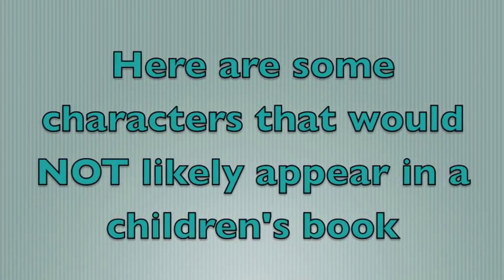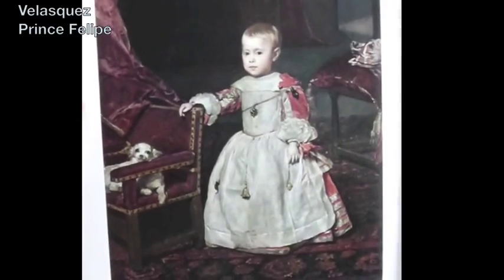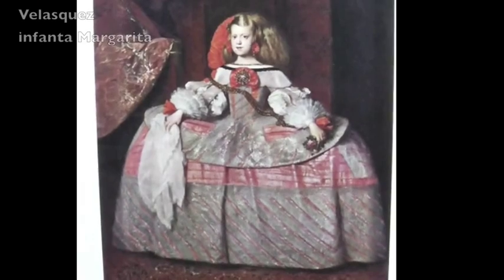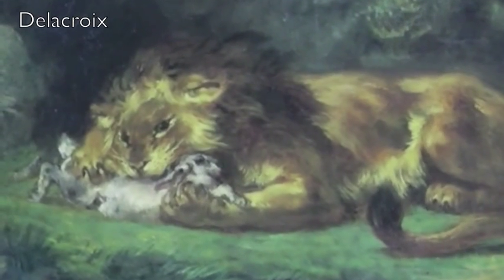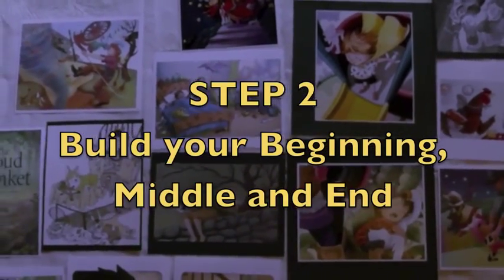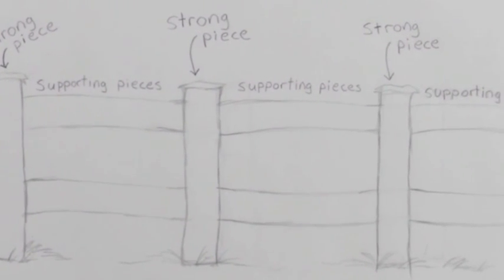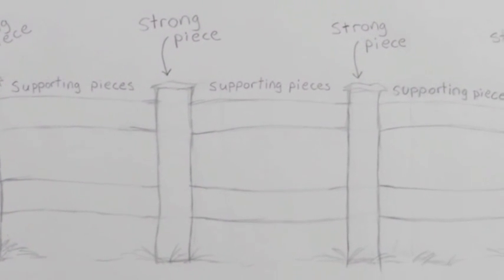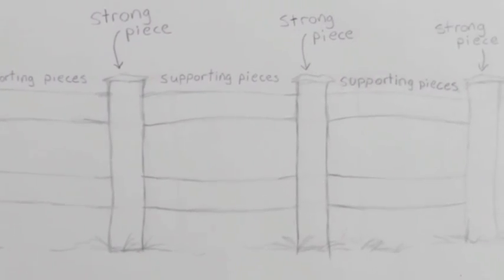Portfolio Tips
Midsouth SCBWI presents tips for putting together your Portfolio